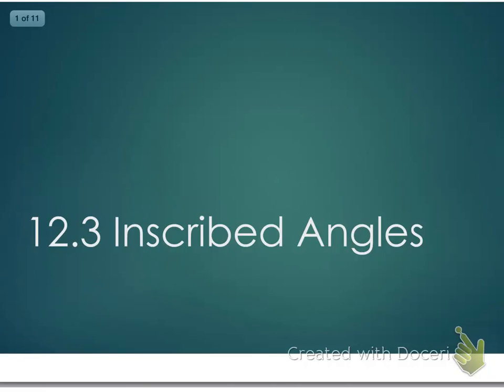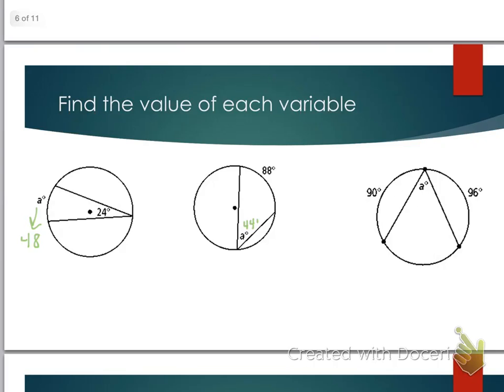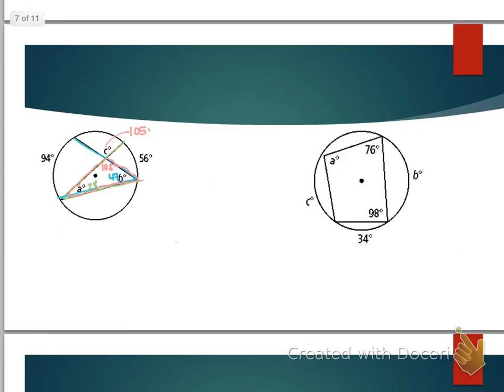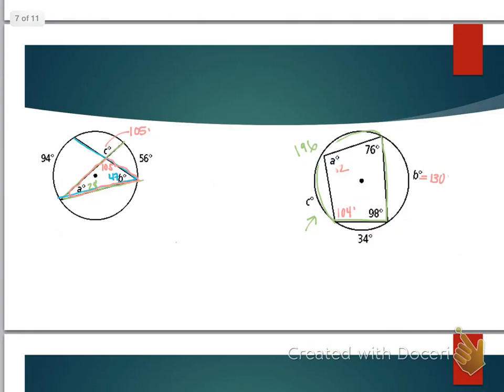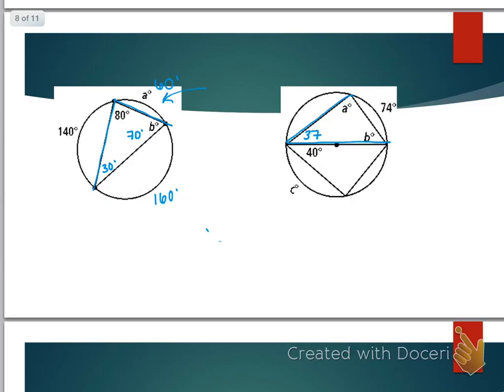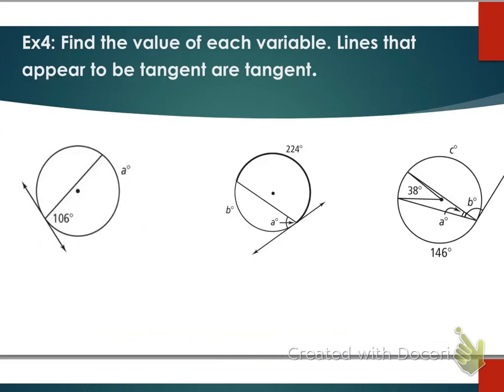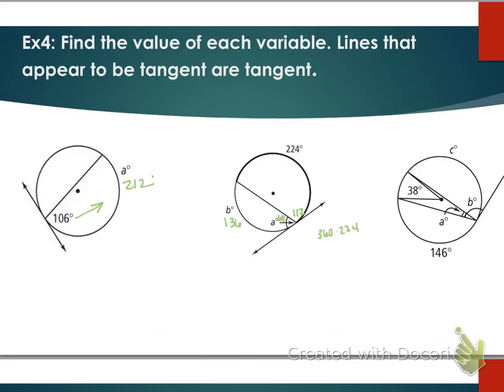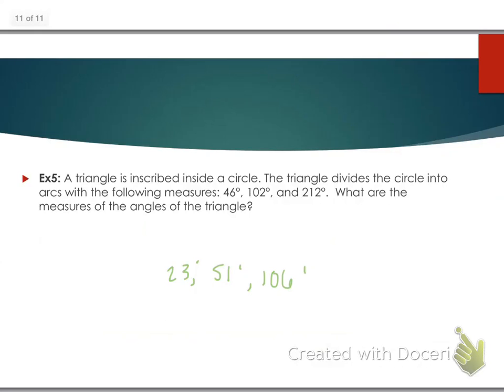12 3 inscribed angles